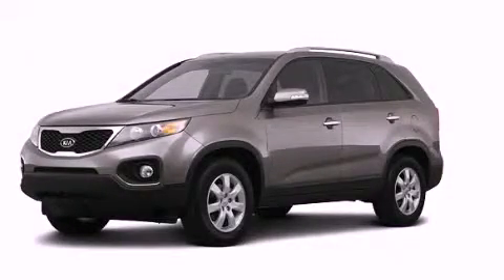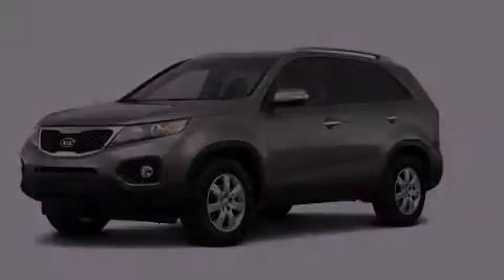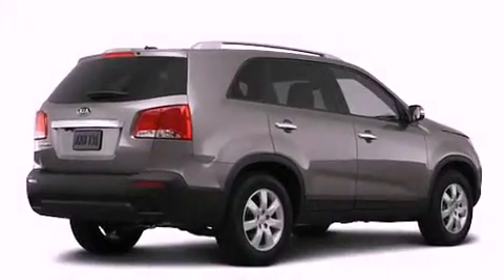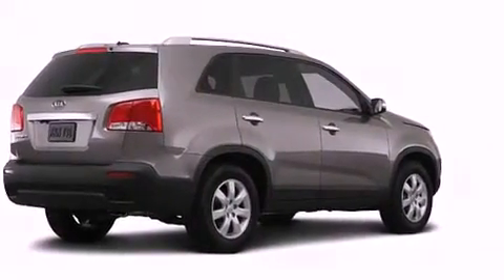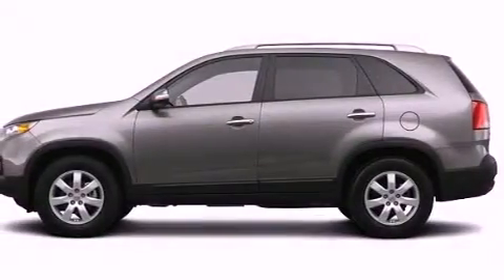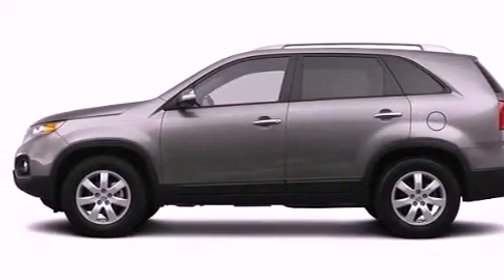2013 Kia Sorento Bristol CT 06010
Year : 2013
 Make : Kia
 Model : Sorento
 Engine : 2.4L 4 Cyl. Fuel Injected
 Trans . : 6 Speed Automatic
 Exterior : Silver
 Miles : 5

 Crowley Kia
 2013 Kia Sorento Bristol CT